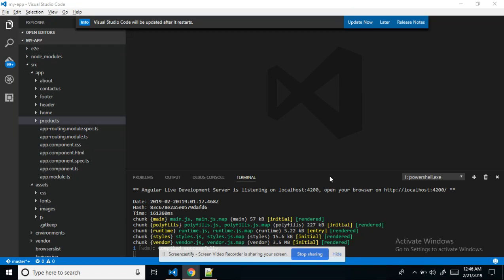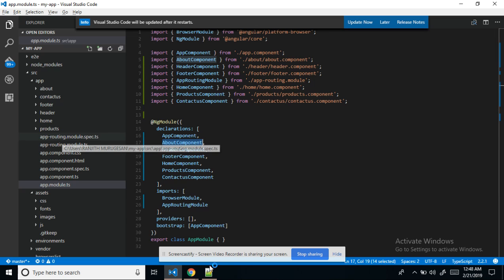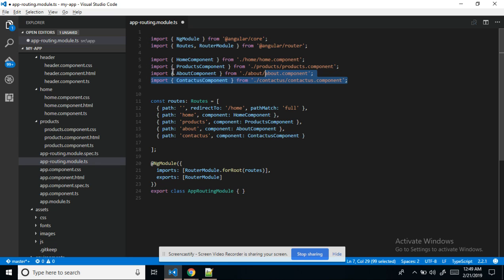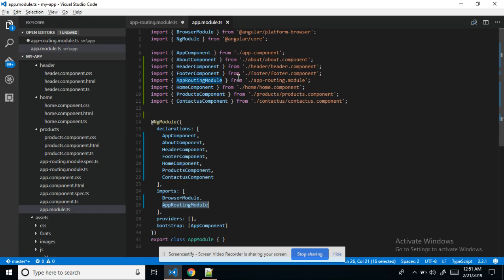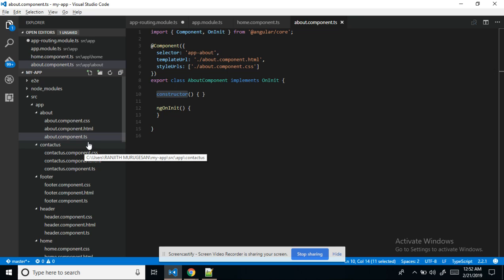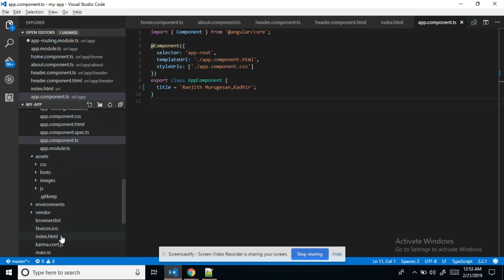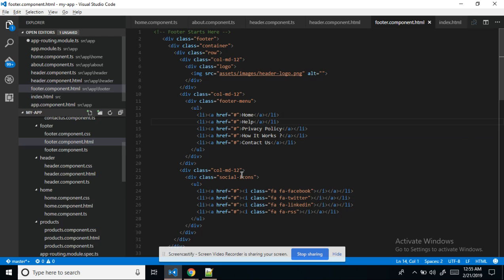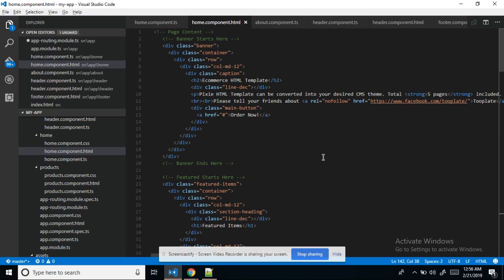Convert HTML template to Angular Js 7 application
This video explain how to convert HTML Template in to Angular Js 7 Application